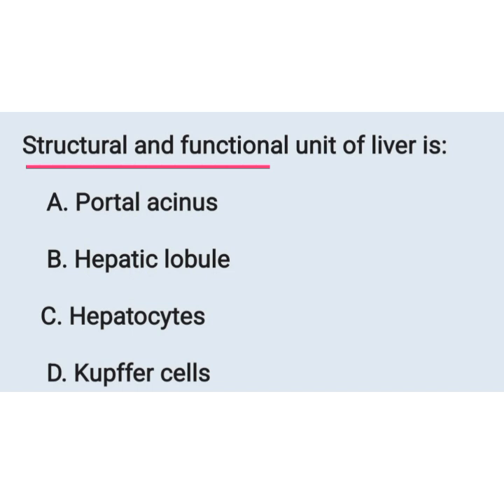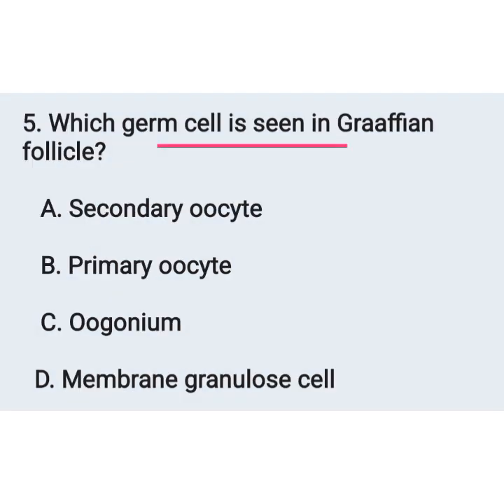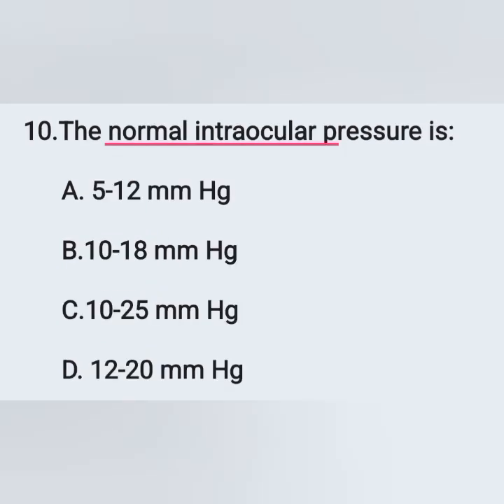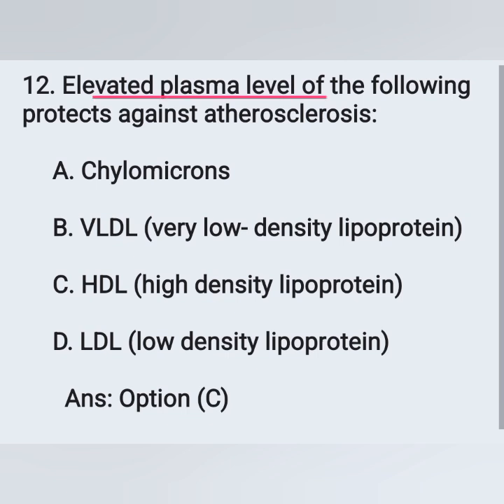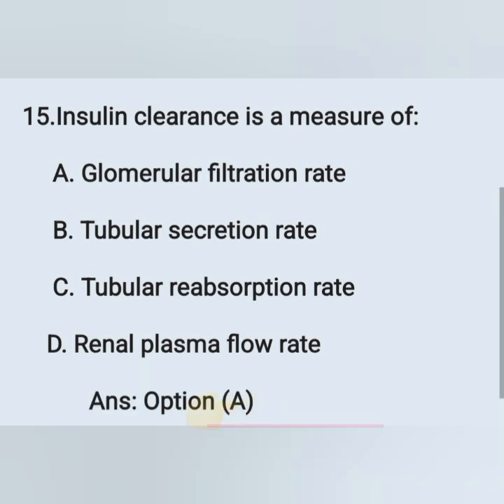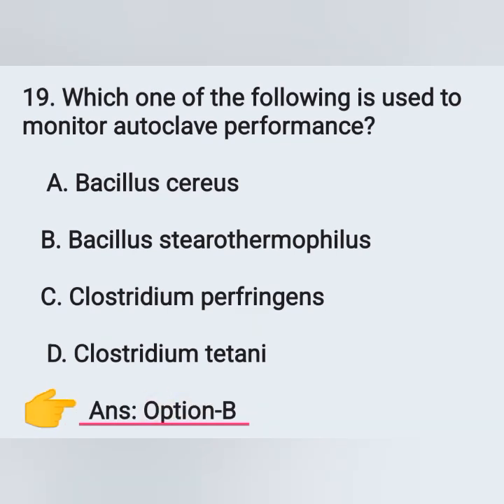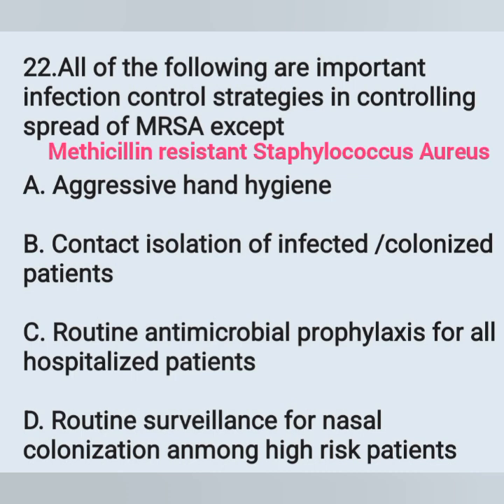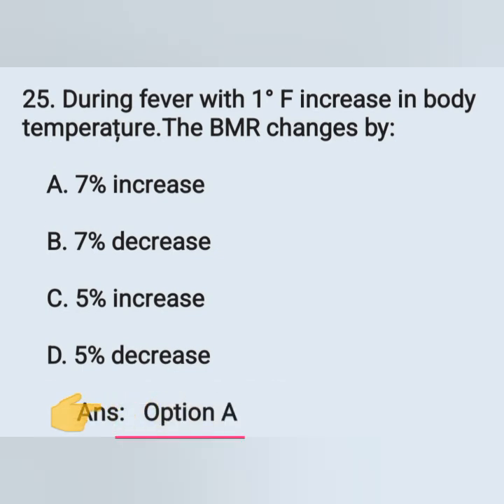RRB Nursing Superintendent Exam Preparation/CRPF / JPHN/DME/Previous Year Questions and Answers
RRB
AIIMS NORCET
DME
JPHN
JIMPER
Previous Year Nursing Exam Questions and Answers Part 1